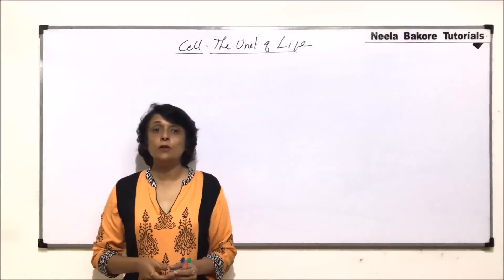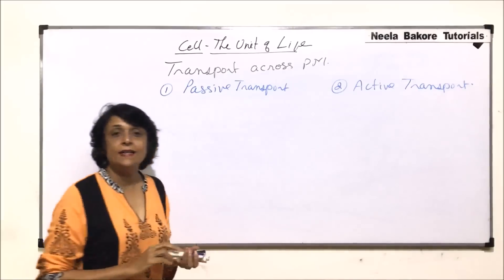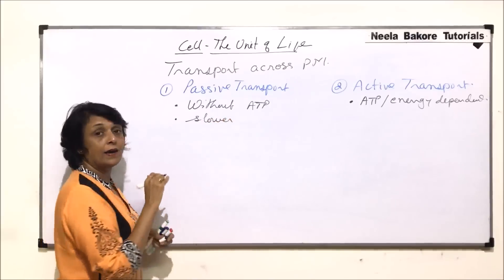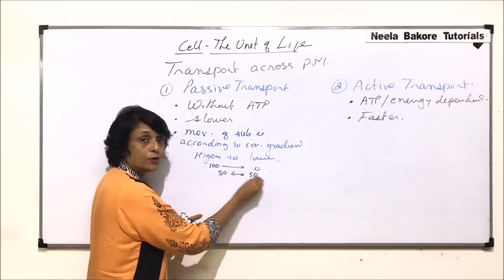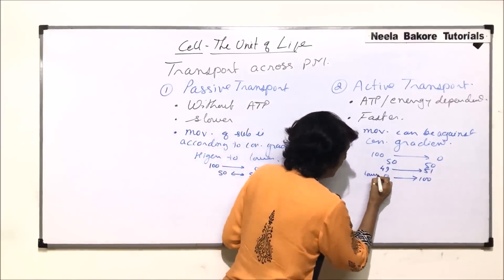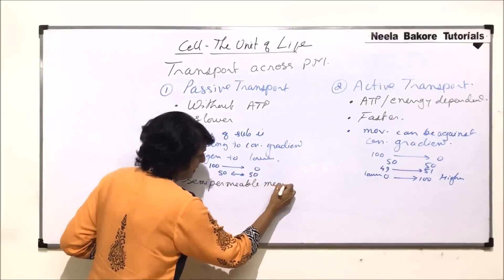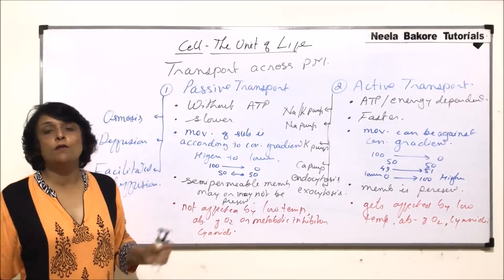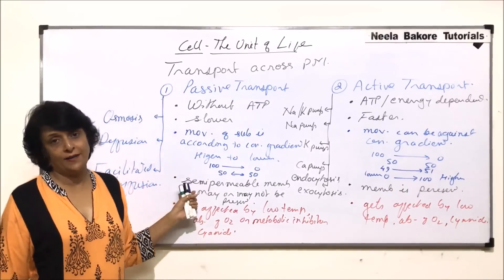Cell - The unit of Life | NEET | Plasma Membrane - Transport Across Plasma Membrane | Neela Bakore